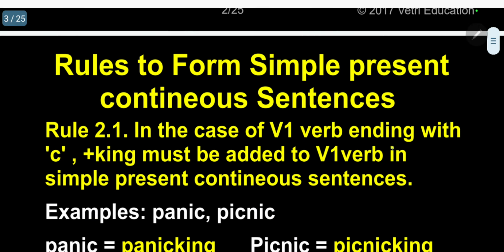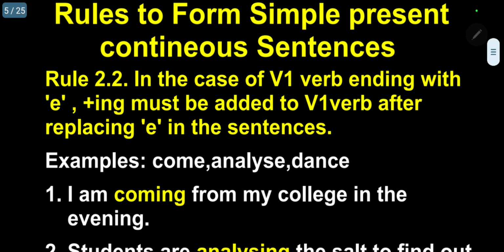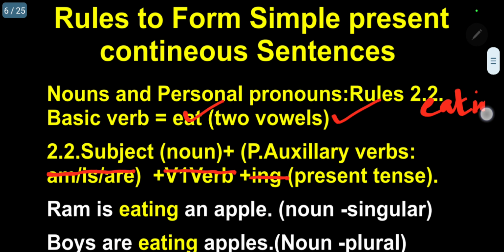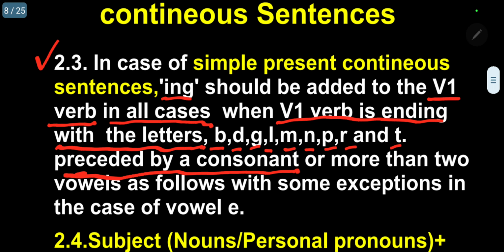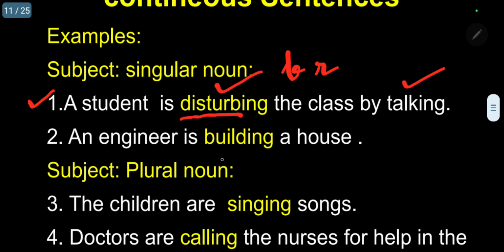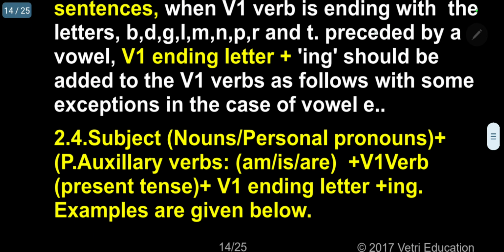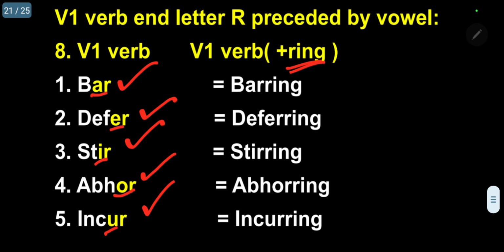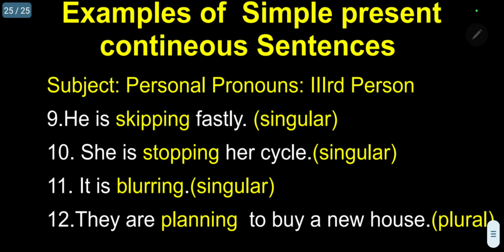46.Rules to form Simple Present Continuous Sentences .